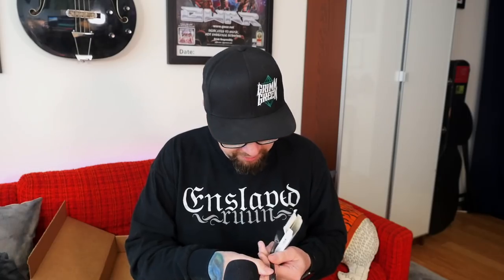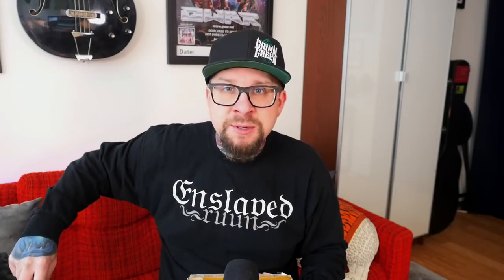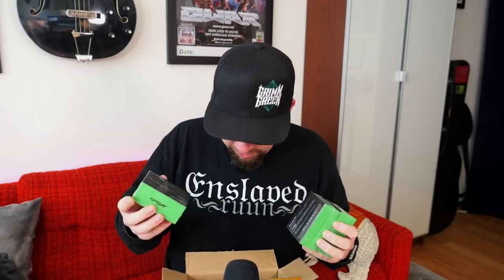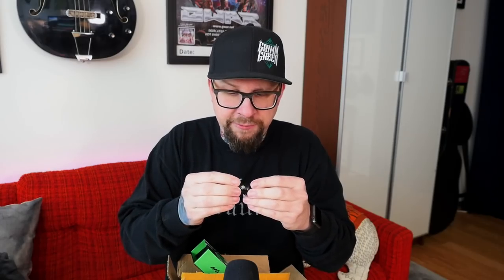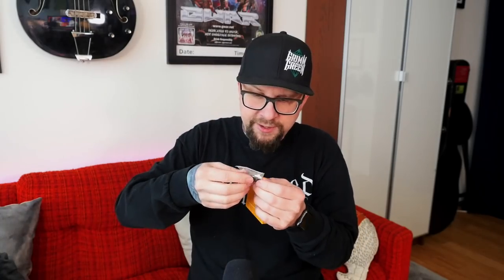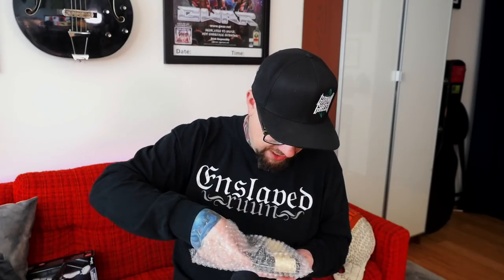Not a VLOG ~ Vape Mail ~ Wismec Luxotic BF Box setup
►►►►►Luxotic BF Box Setup is at 32:20►►►►►